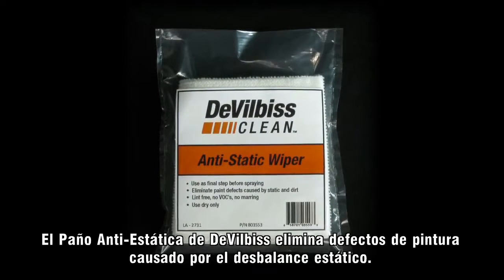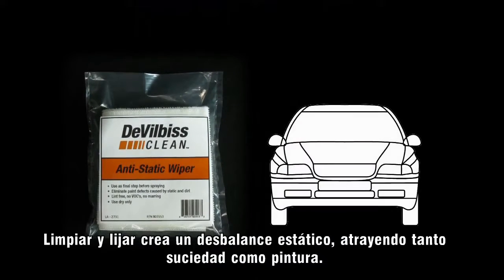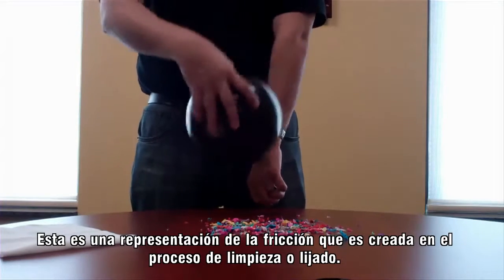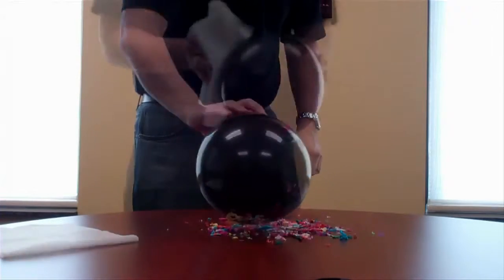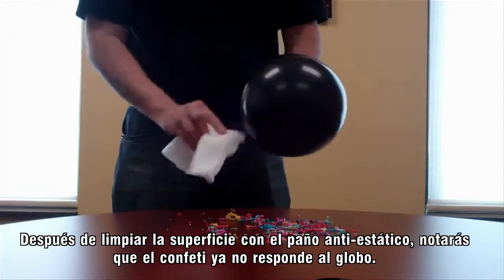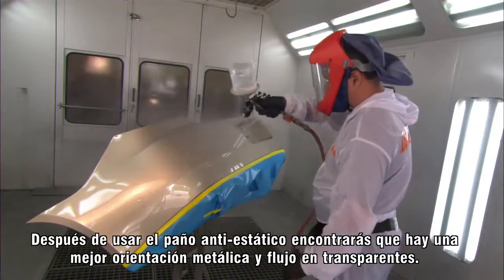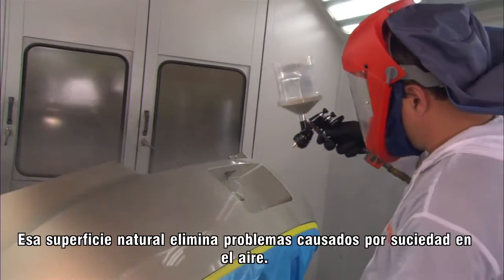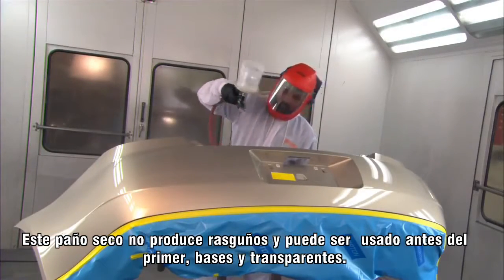Devilbiss CLEAN™ Paño Anti Estatica - Español (México)